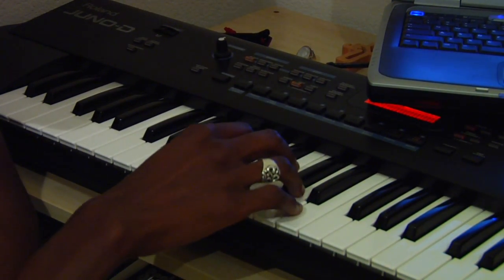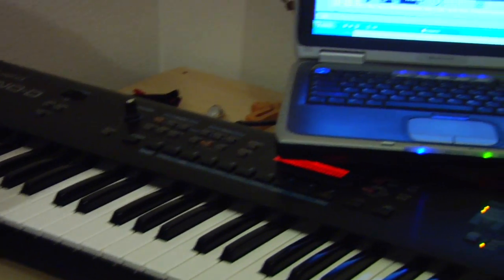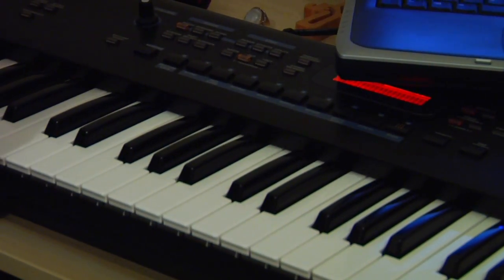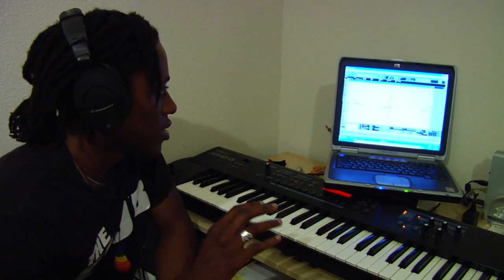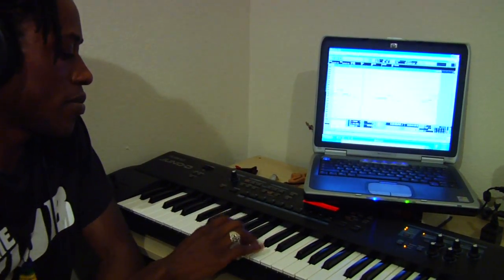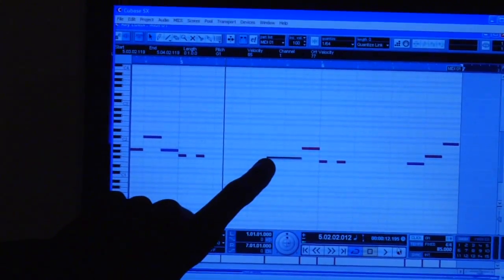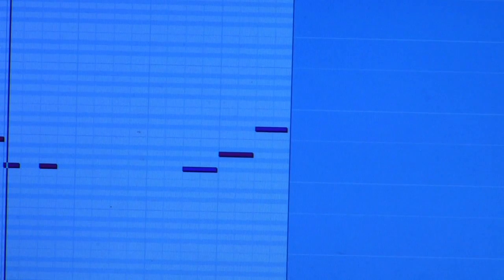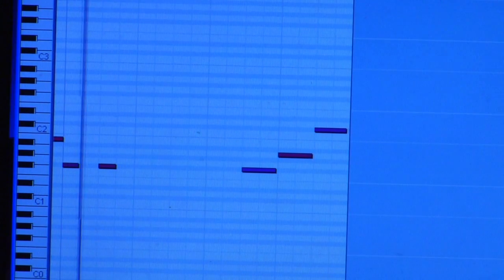Cubase Tutorial: MIDI Sequencing : Cubase Tutorial: Record Bass Line B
Layer bass lines or place one after the other in Cubase without playing each note. Learn to record a bass line for MIDI sequencing in the Cubase DAW from an audio engineer in this free Cubase tutorial video.

Expert: Kini Knox
Bio: Kini Knox  has been working with MIDI for eight years. He went to school for Audio Recording and Engineering.